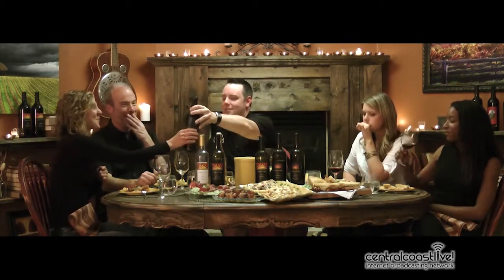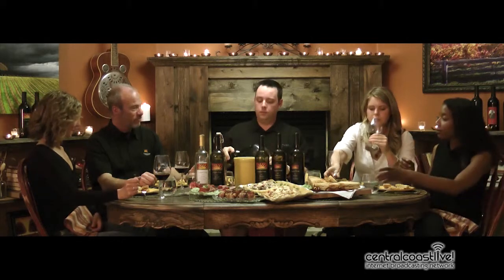August Ridge 2007 Ingenious w/ Cubano Carnitas & Greyere Cheese Panini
August Ridge 2007 Ingenious w/ Cubano Carnitas & Greyere Cheese Panini dressed in a Jalapino Garlic Mayo